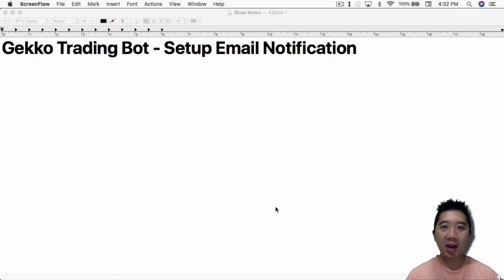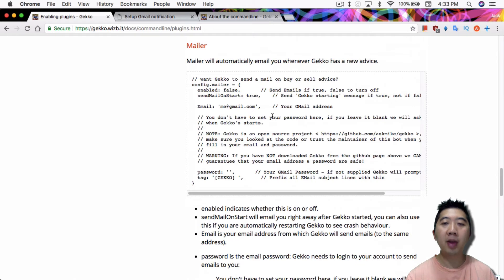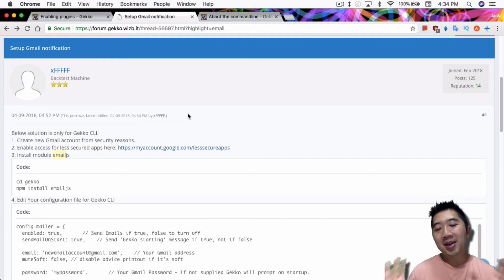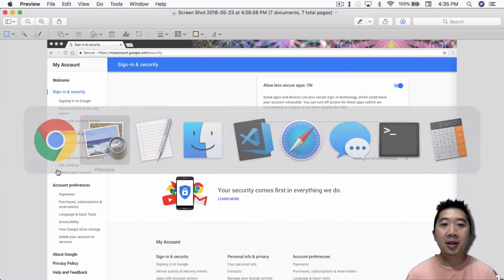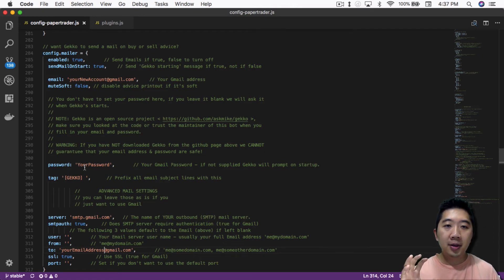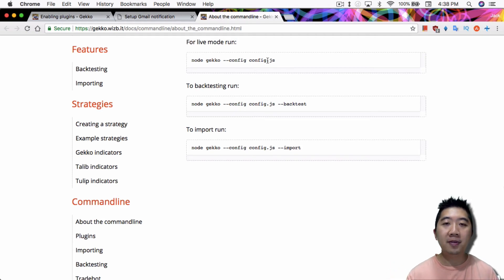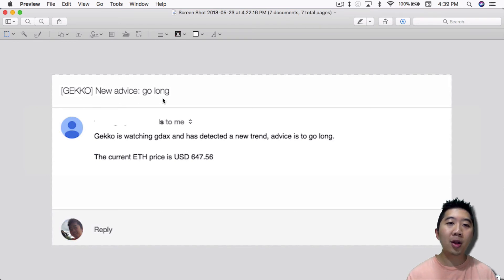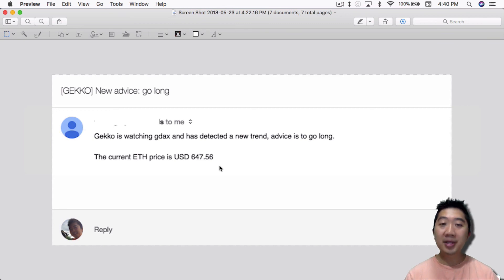Gekko Trading Bot - Setup Email Notification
In today's video, I will show you how to setup the Gekko Trading Bot with email notification. It is a relatively easy process but it might tricky for people that are not familiar with the command line interface.

,.-~*´¨¯¨`*·~-.¸-( Hardware Wallets )-,.-~*´¨¯¨`*·~-.¸

,.-~*´¨¯¨`*·~-.¸-( Exchanges )-,.-~*´¨¯¨`*·~-.¸

BTC: 1FhS1cxTvnAaMEZcsTSndFJDwkAQZAfTfv
LTC: LfeZYPJecyyPCJ2GzV2LWnUsoZoJKtx5mQ
BitShares: Crypto49er